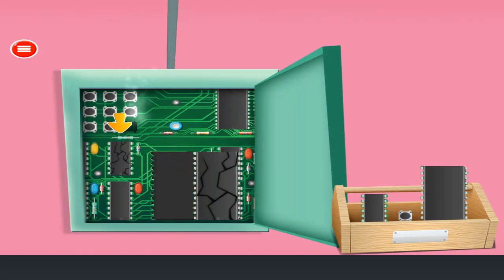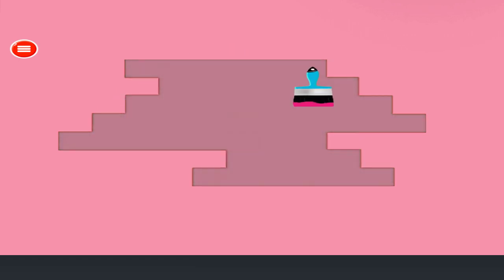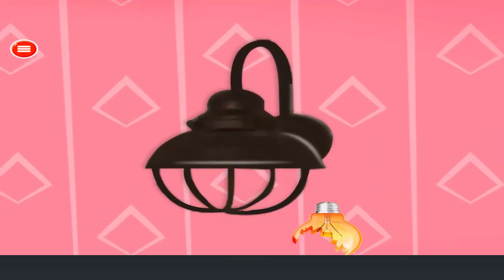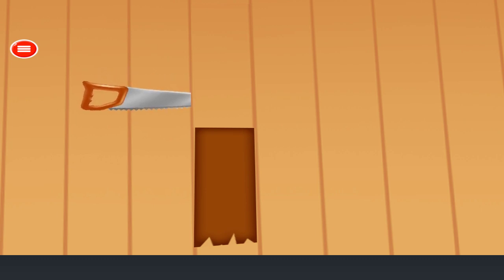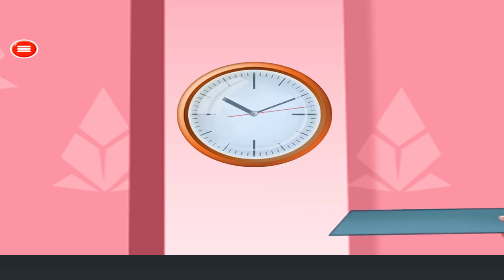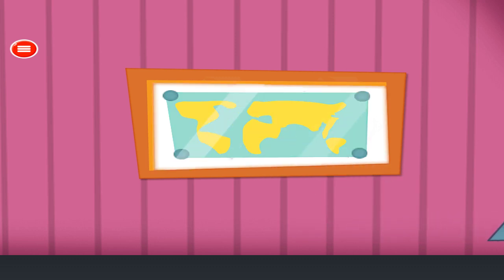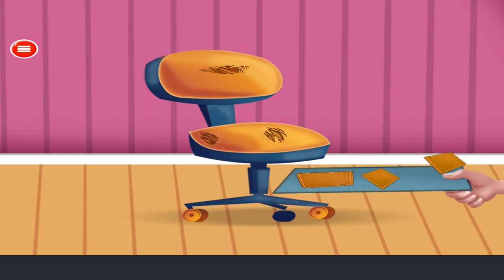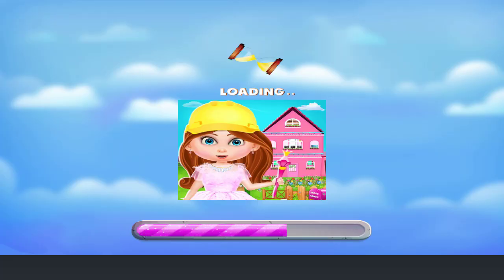Mainan Anak Perempuan Terbaru : Games Build Clean Fix Princess Home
Main permainan video game anak perempuan simulasi belajar membersihkan dan memperbaiki rumah.

Games : Build Clean Fix Princess